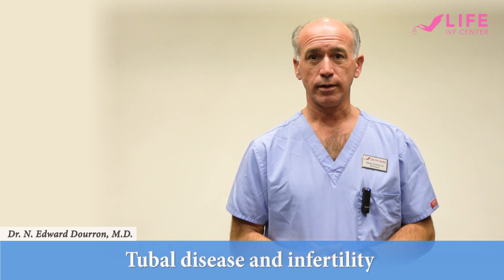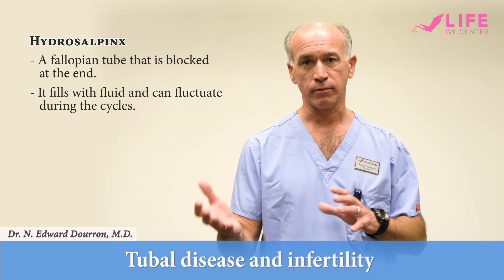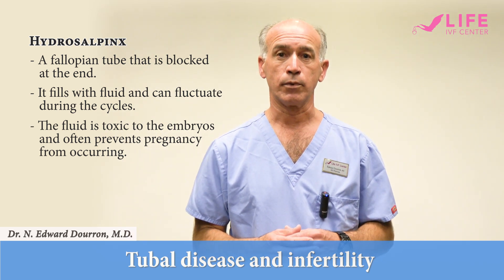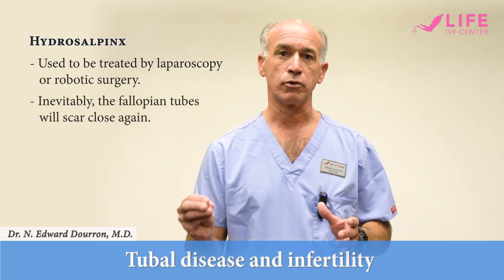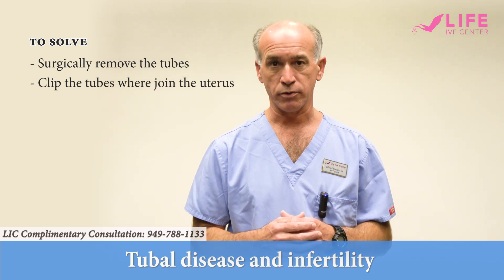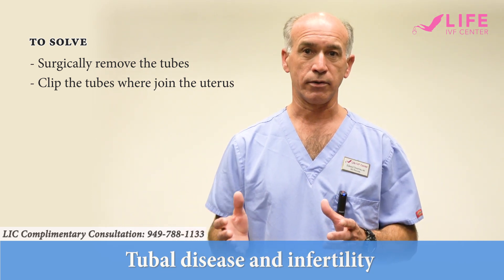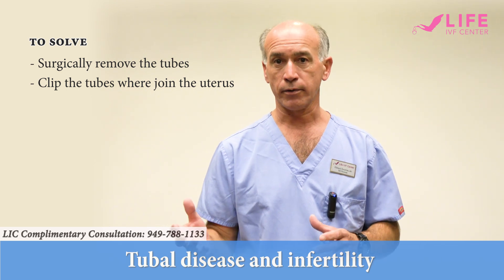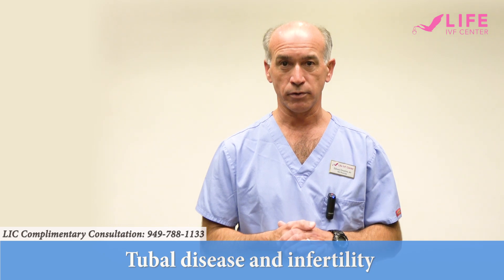Tubal Disease and Infertility: Blocked fallopian tubes and Hydrosalpinx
Dr. N. Edward Dourron talks about Hydrosalpinx and how a patient should be treated if her fallopian tubes are blocked.

LIC Instagram @lifeivfcenter